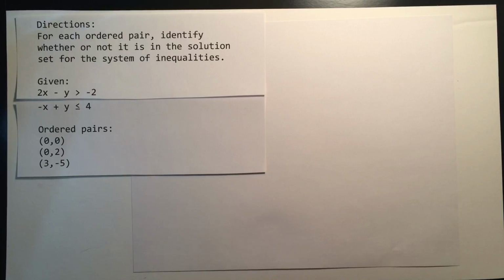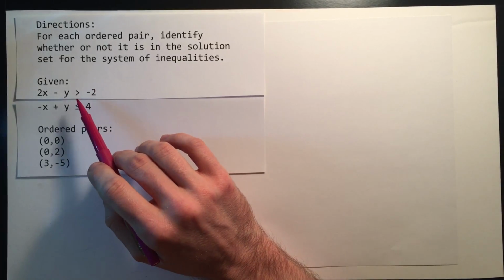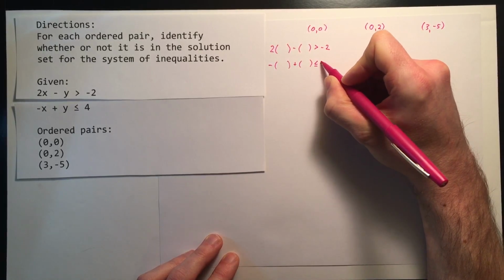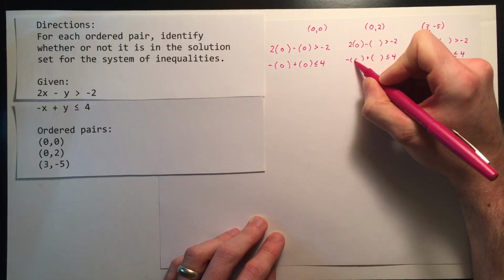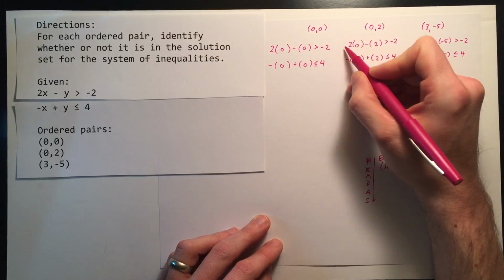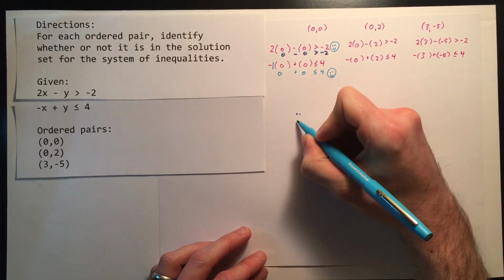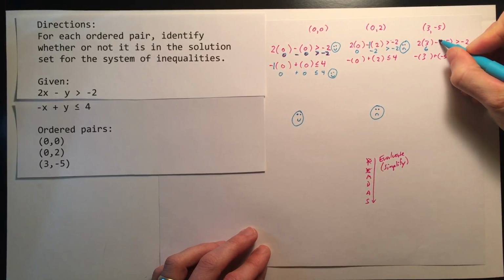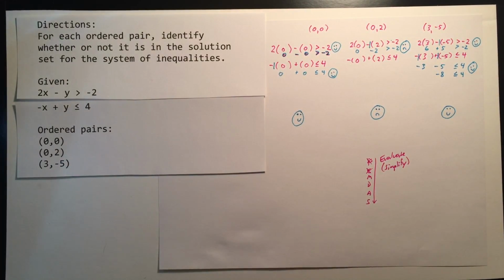Inequality Solutions (b)